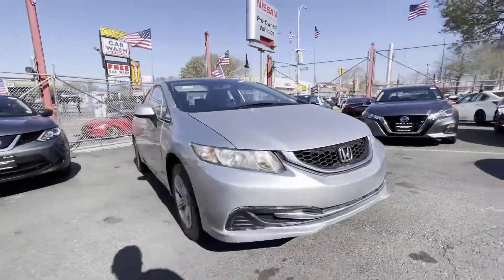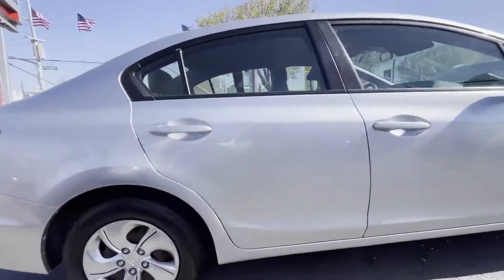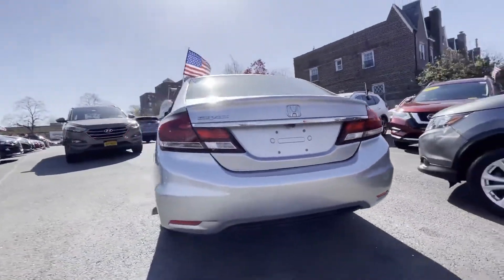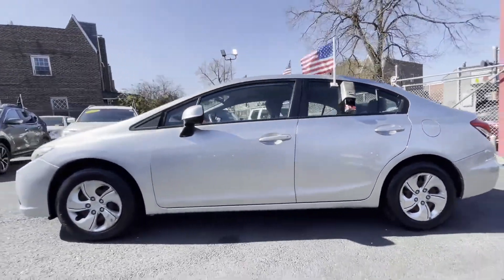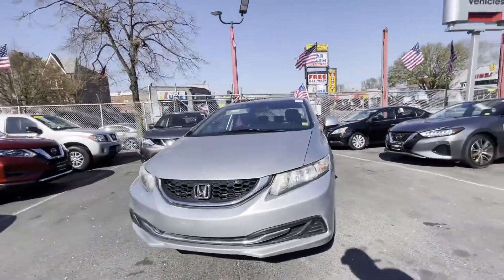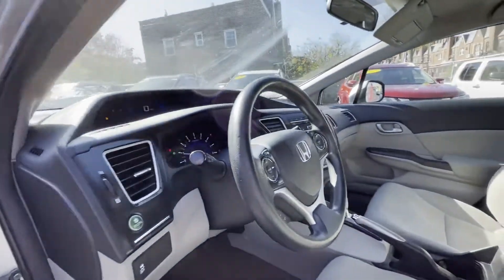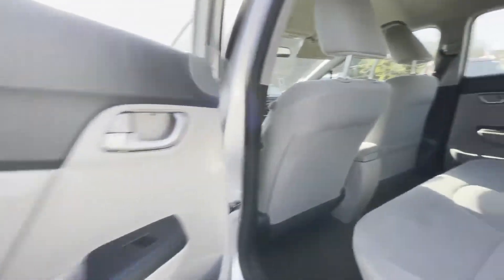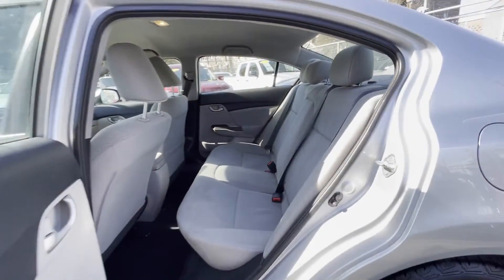Used 2013 Honda Civic Sdn LX 19XFB2F59DE225355 Jackson Heights, Bronx, Brooklyn, Manhattan, Queens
2013 Honda Civic Sdn LX 19XFB2F59DE225355 Video

This 2013 Honda Civic Sdn LX 19XFB2F59DE225355 is full of phenomenal features such as: